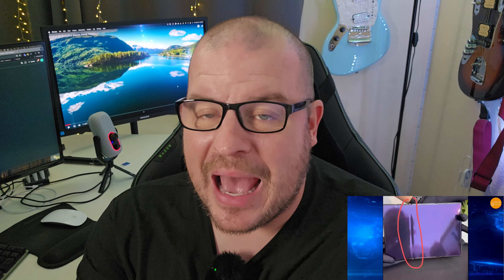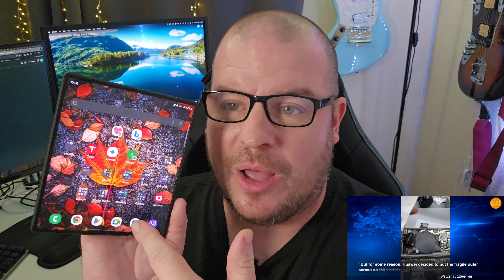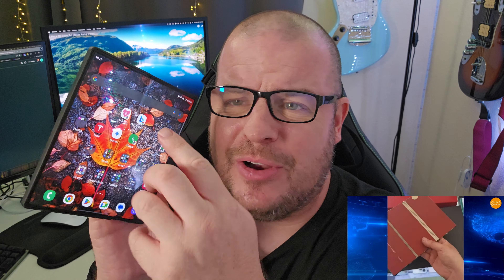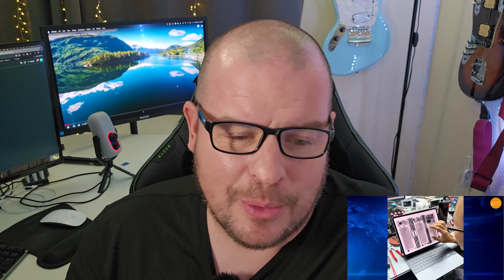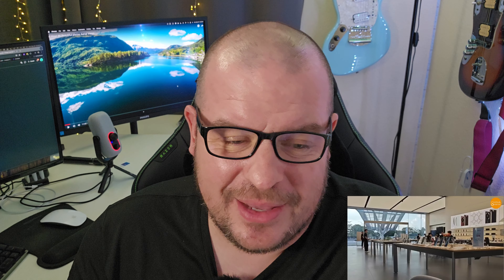Huawei Mate XT Tri-Fold Broke Instantly, Glitches, Complaints, Mass Returns